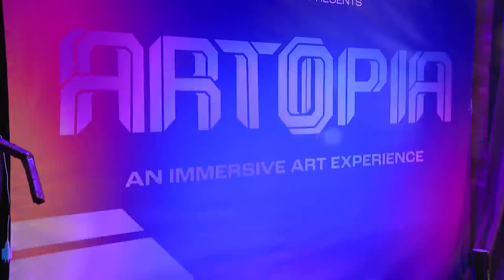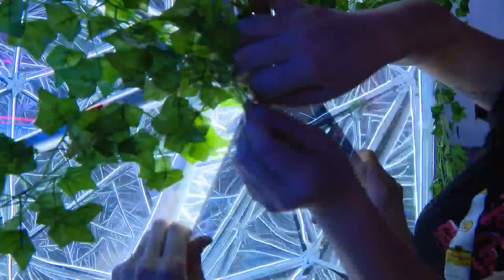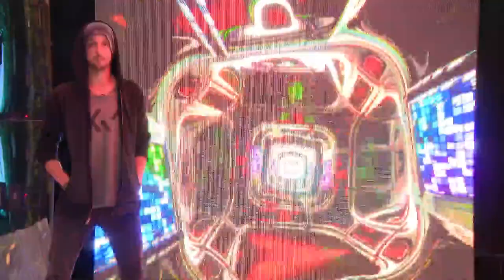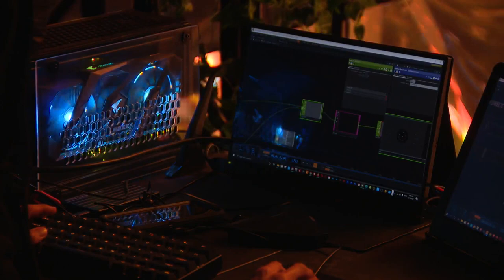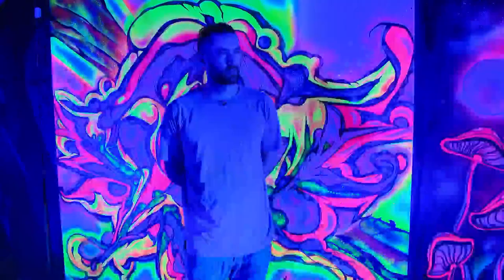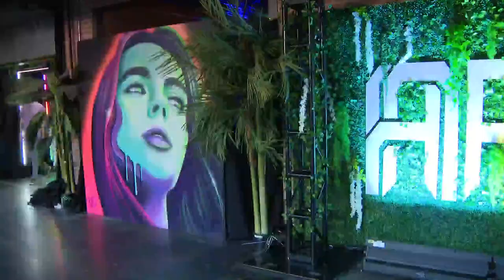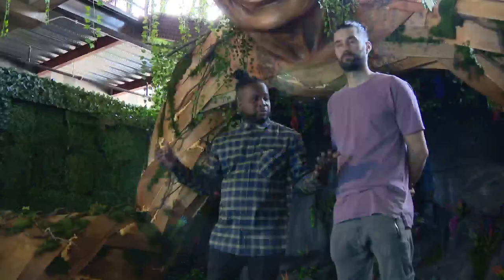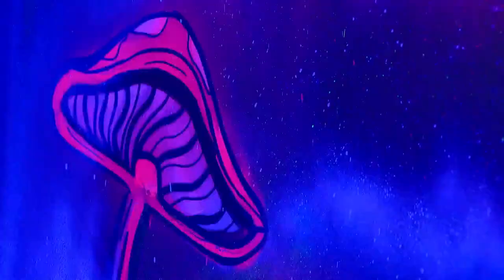A look inside Artopia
A look inside Artopia: The Immersive Art Experience.